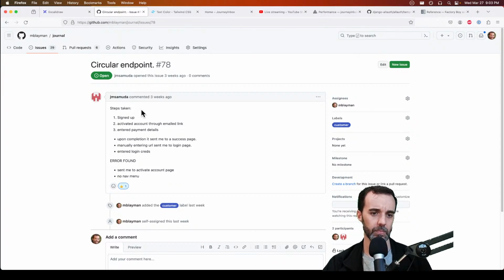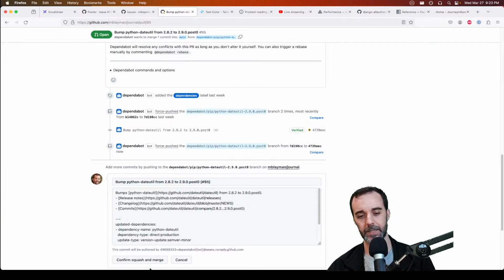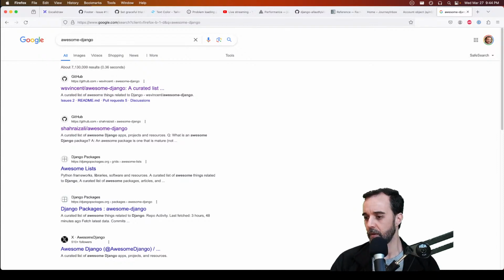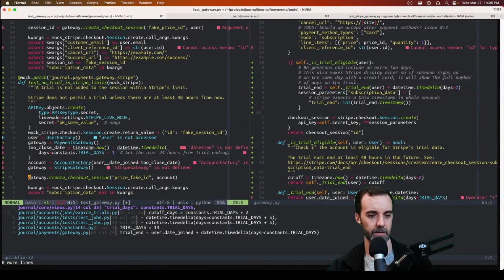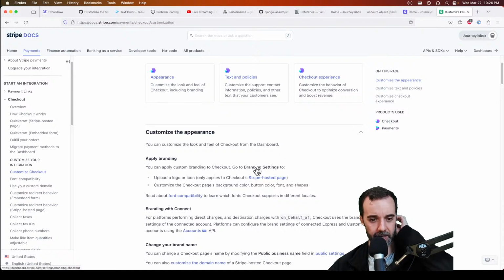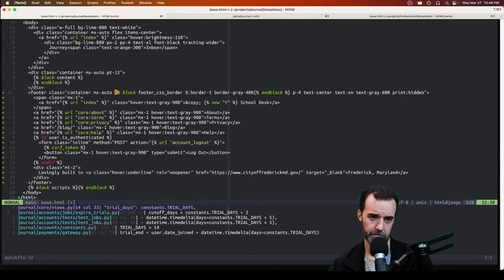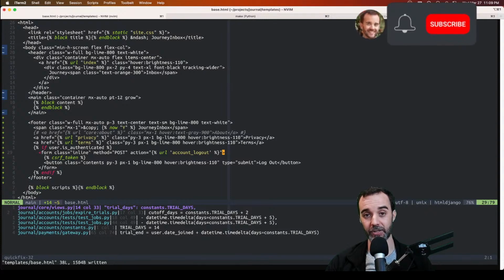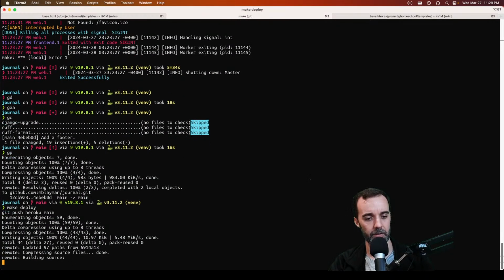Start Polishing - Building SaaS with Python and Django #187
In this episode, we attacked the issue list. JourneyInbox is live and serving user and now it's time to start polishing and building the full set of features. There are so many easy targets to fix that we focused on a few clear improvements to user experience and the user interface.